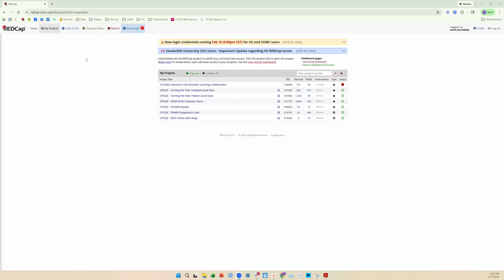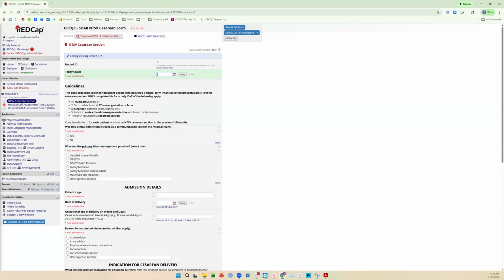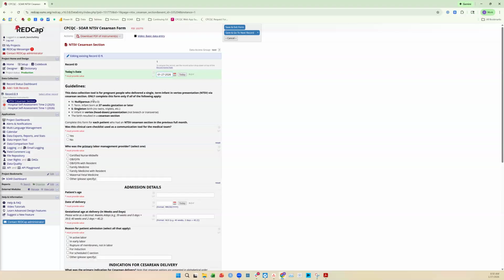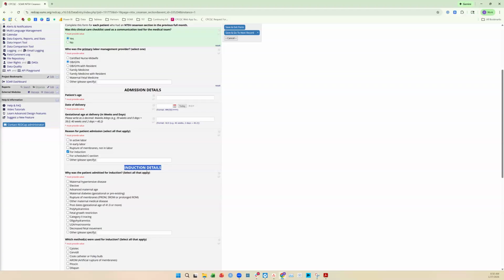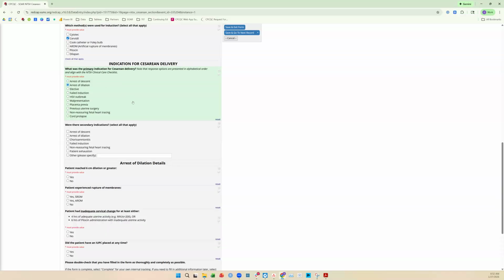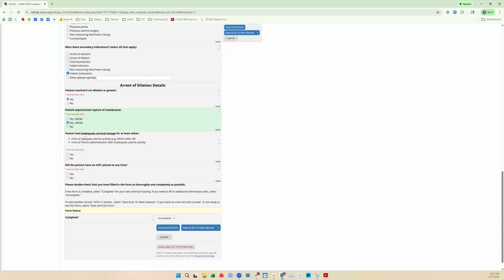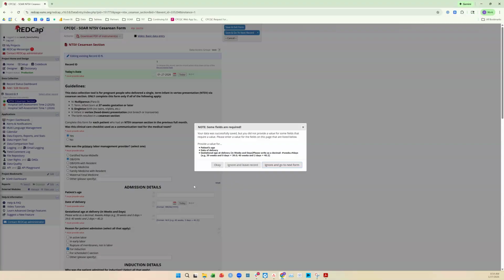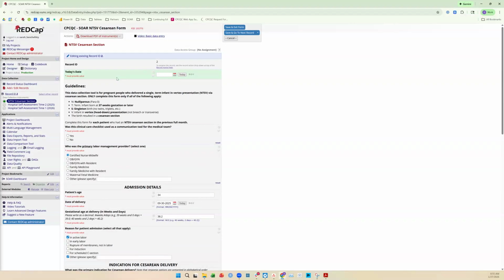How to Submit Data for SOAR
How to submit monthly data to REDCap for SOAR. This video is for teams who enter their SOAR data in REDCap "manually," or by entering a new record for each patient with a Clinical Care Checklist. Updated for 2026 program year.

If your team enters SOAR data via uploading a spreadsheet, an alternate video will cover your how-to.